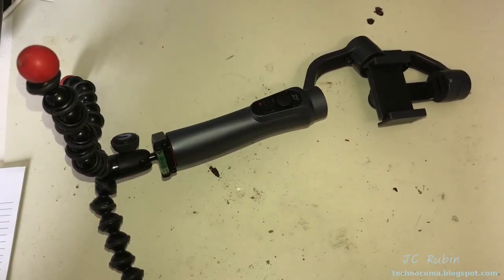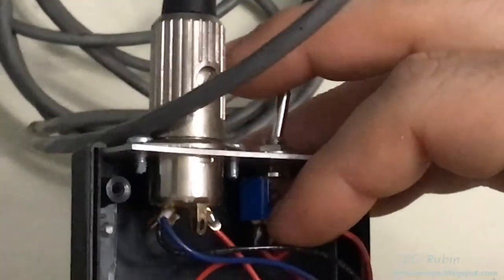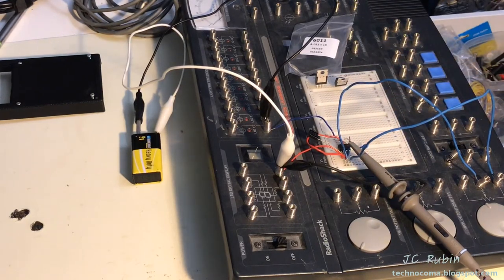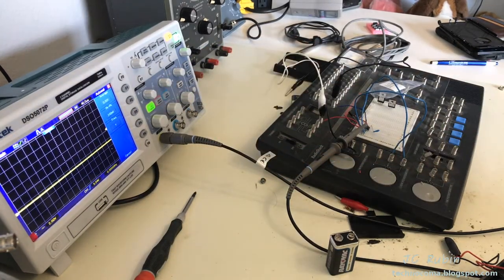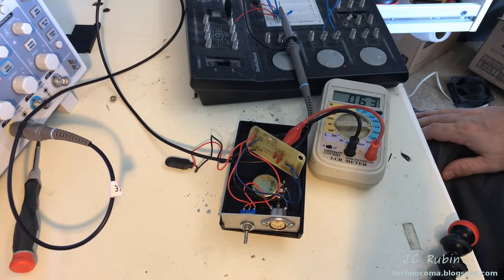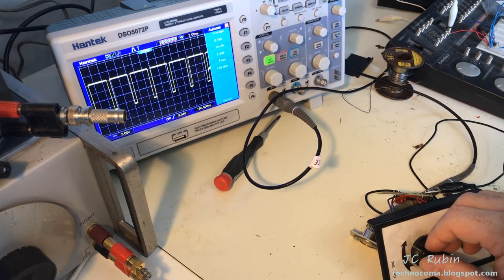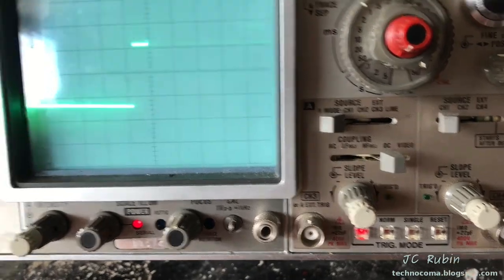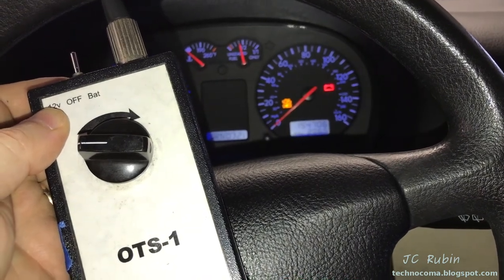OTS-1 VW AUDI Speedometer signal test device repair & Zhiyun Smooth Q gimbal practice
This video deals with the repair of an OTS-1 module used to generate signaling for VW/AUDI automobiles to the car computer for testing speedometers.  The circuit is a simple 555 with support circuitry with a control POT.  The video also serves as practice for my new Zhiyun Smooth Q gimbal and some feature testing for it.